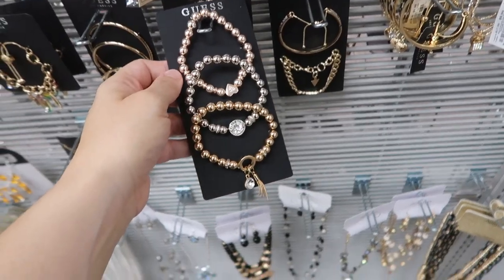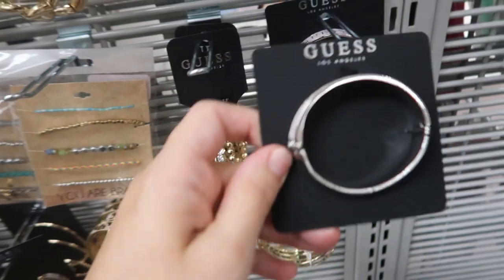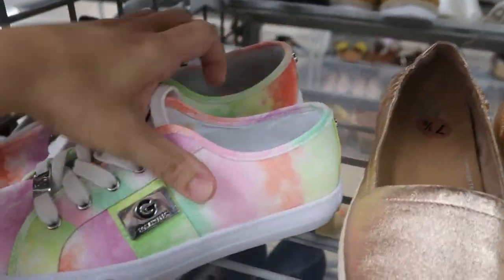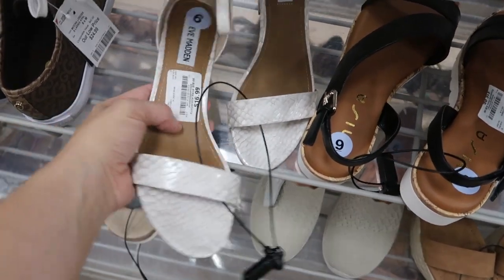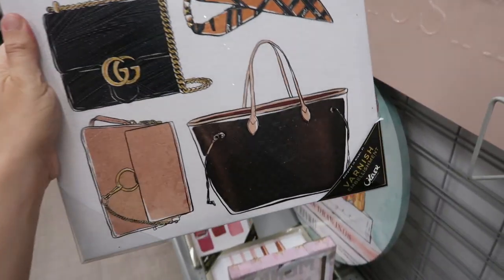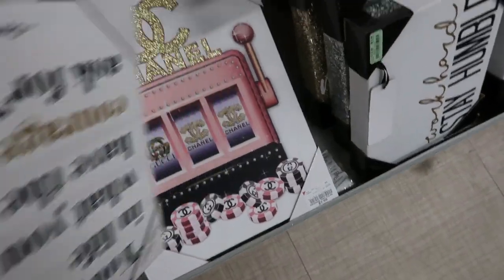BURLINGTON SHOP WITH ME DESIGNER HANDBAGS & SHOES (2021) / NEW AT BURLINGTON / AFFORDABLE FASHION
Hi ladies - today I am excited to share a BURLINGTON SHOP WITH ME!  Today I  looked at the SHOES, HANDBAGS AND wallets.